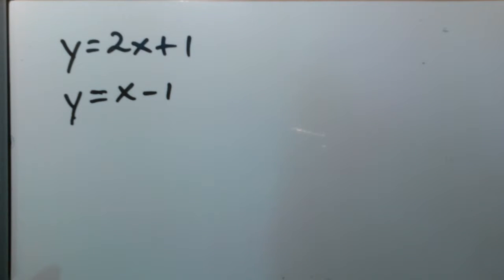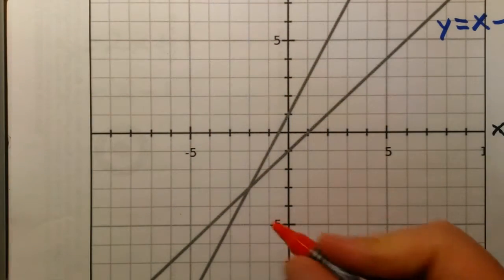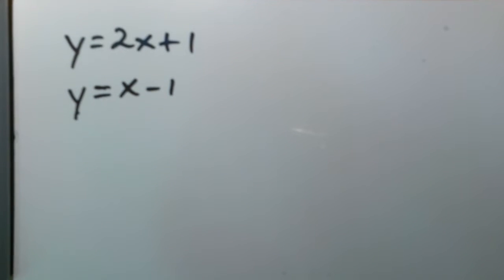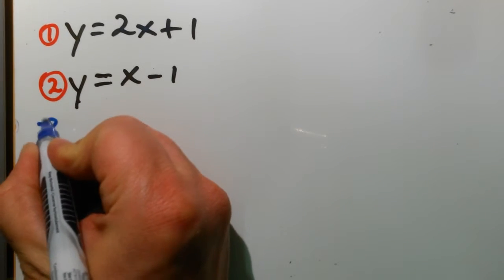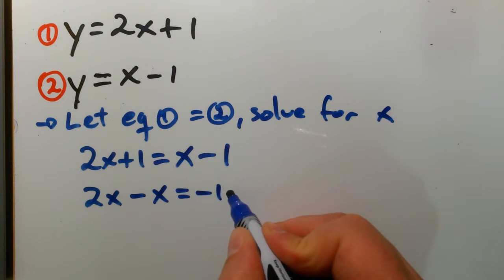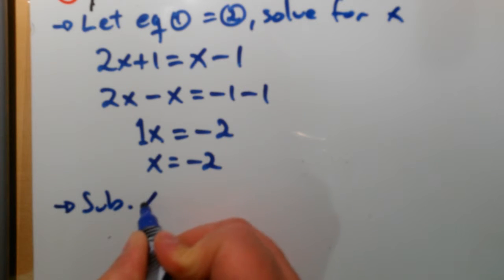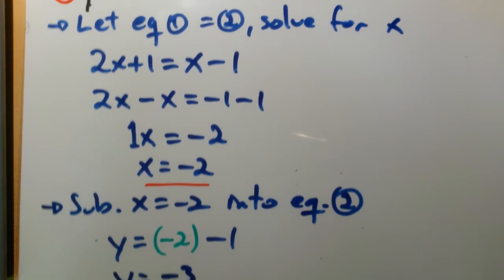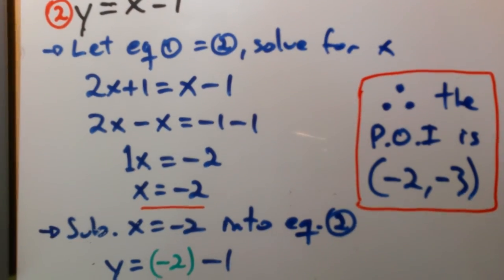Solving Linear Systems (find the point of intersection) - Example 1/3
Method of Substitution. Method of Elimination.